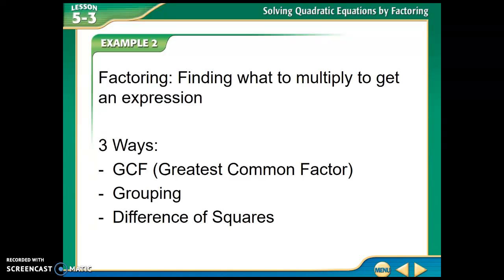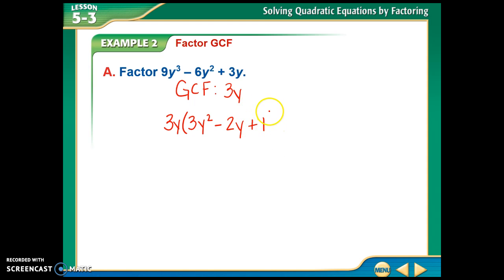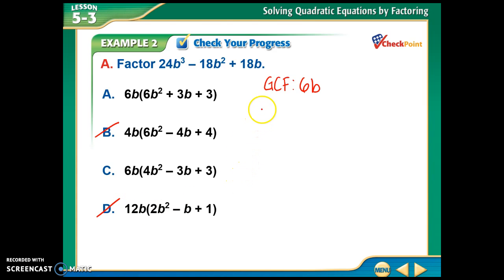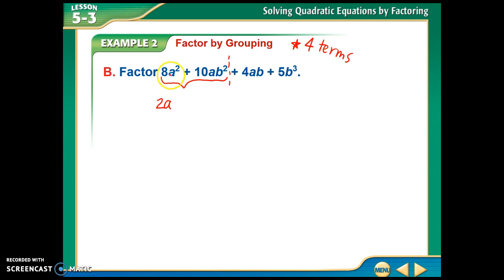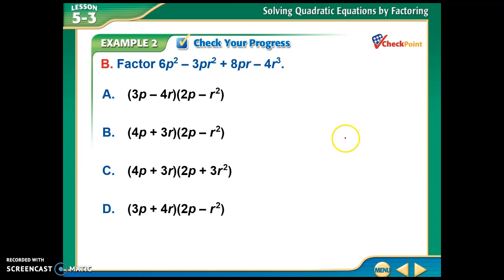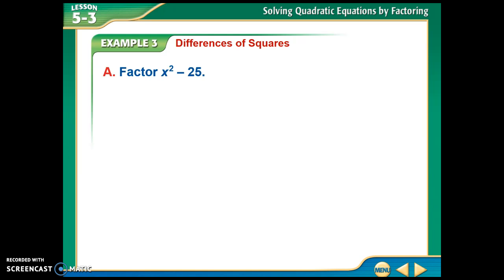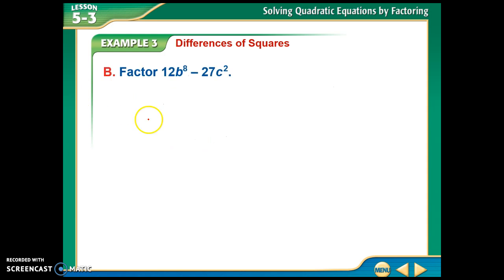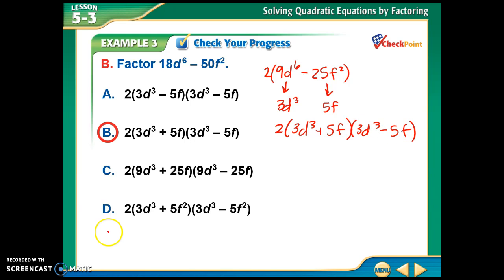Factor GCF, Grouping, Difference of Squares